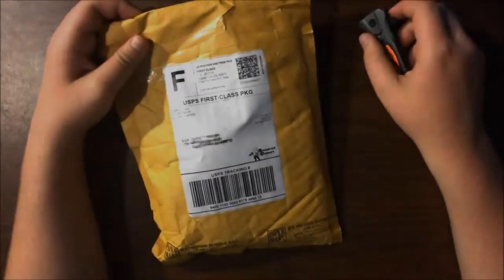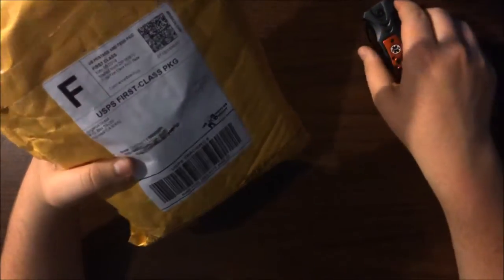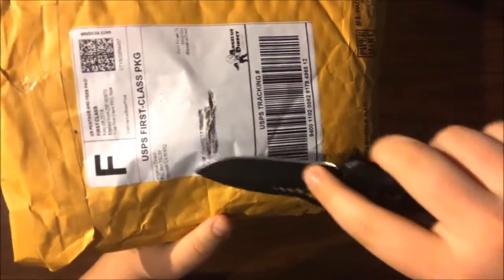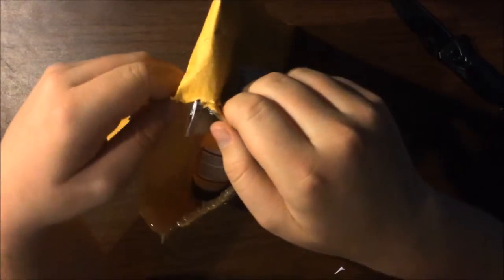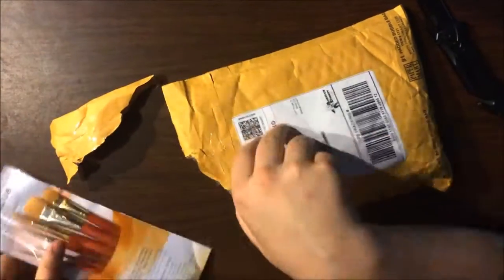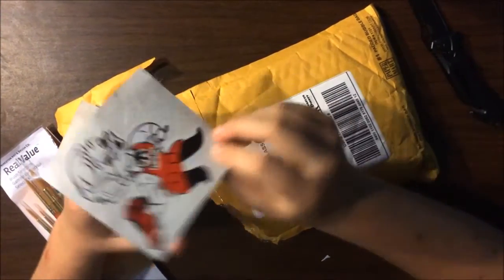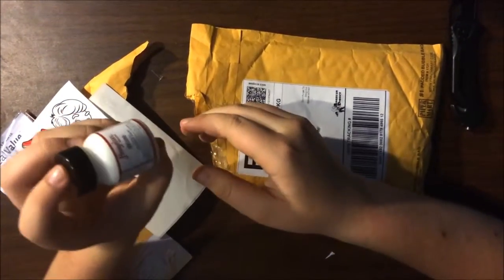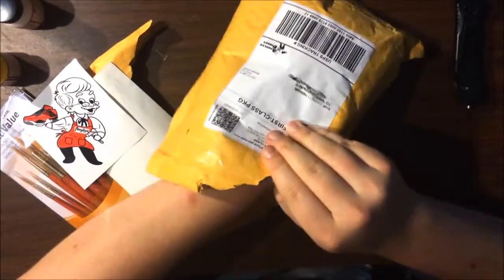AngelusDirect Unboxing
I would like to give a big shout out to AngelusDirect for sending me all the stuff I paid for and the shipping was extremely fast!

I will have more videos coming very soon! So keep on the lookout for them!!!